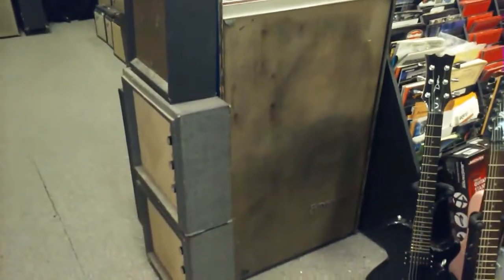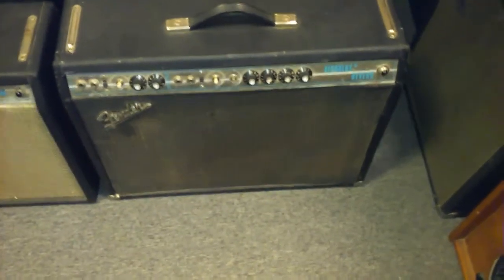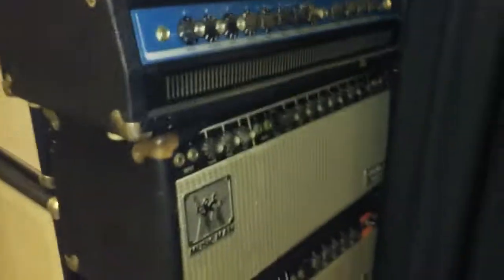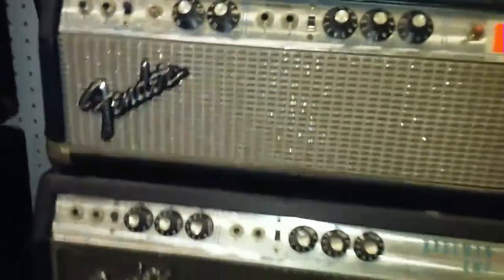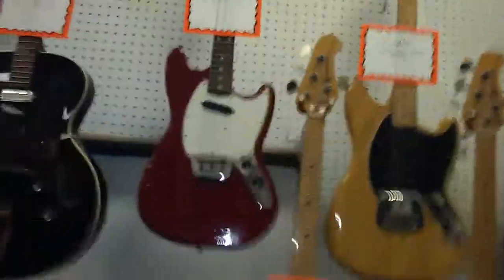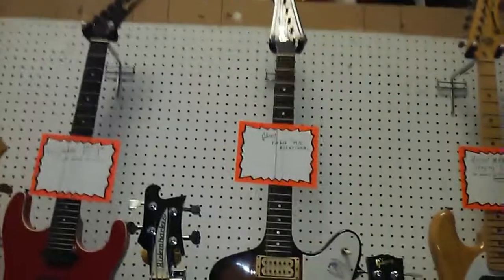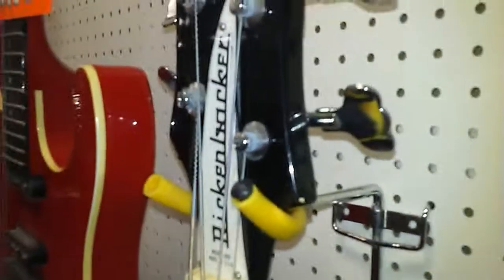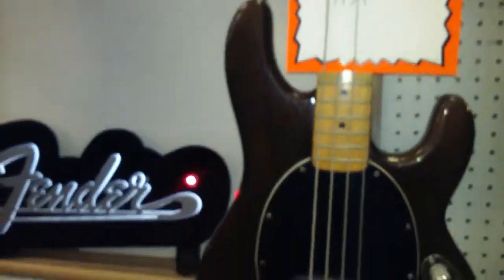Zoo Music Fort Worth (vintage section)